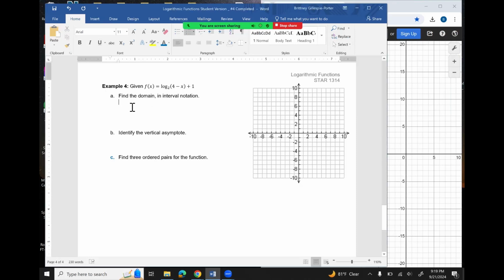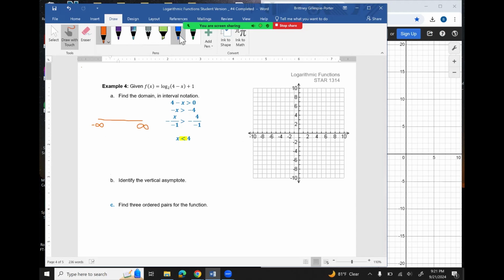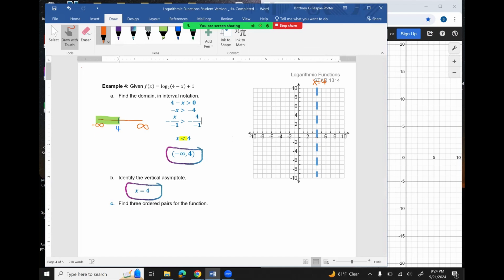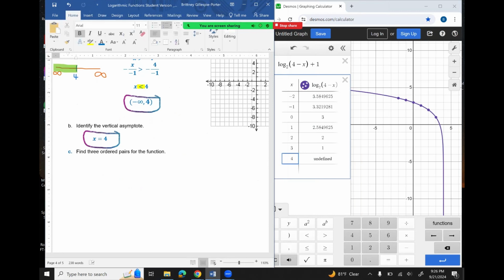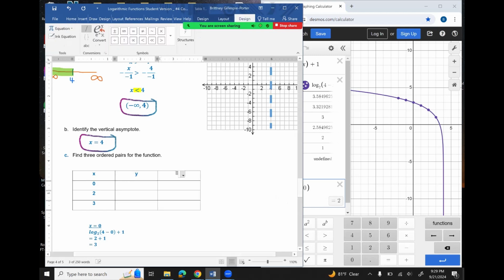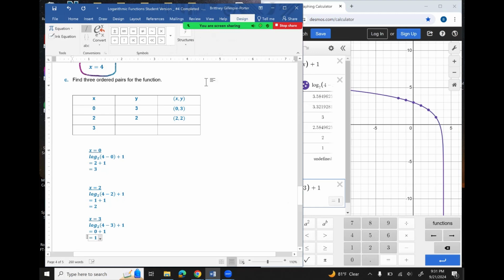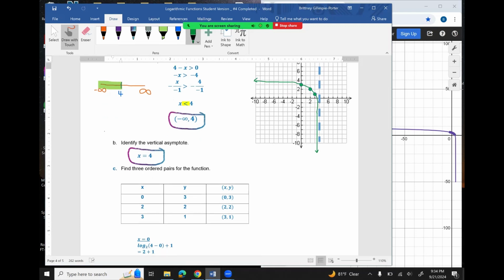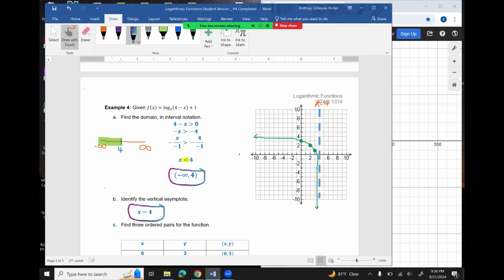Graphing Logarithmic Functions: Log Base 2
Given a logarithmic function of base two, we find the domain and range in interval notation, the vertical asymptote, whether the function is increasing or decreasing, three ordered pairs on the graph, and the graph of the function.